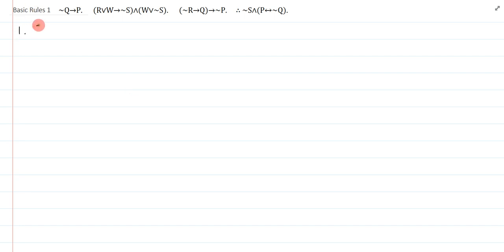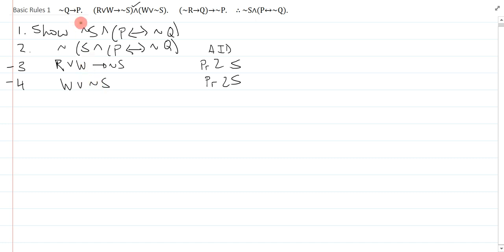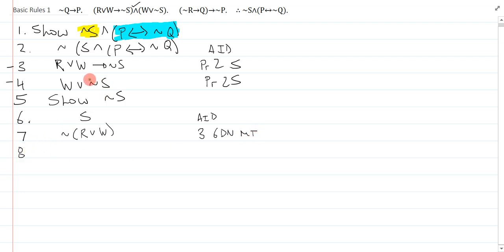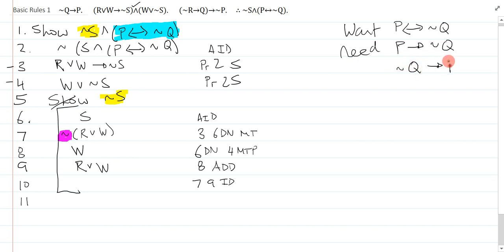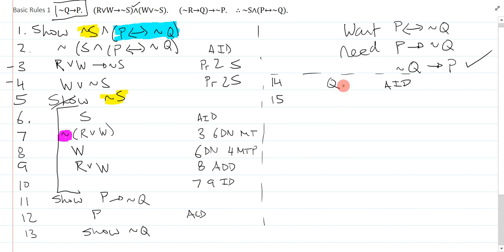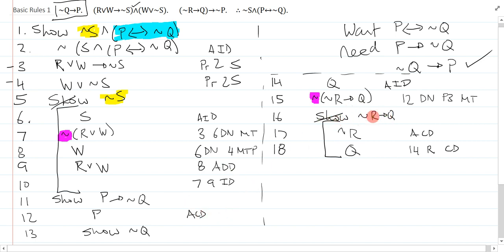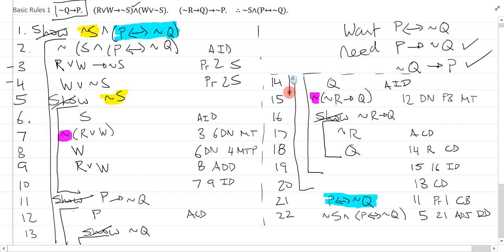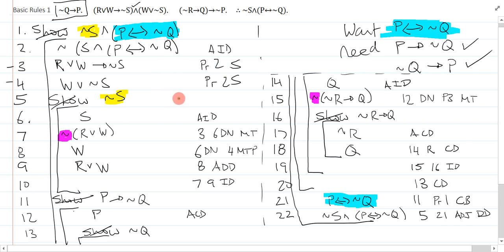Example Problem Demo: Unit 4 Harder Basic Rules